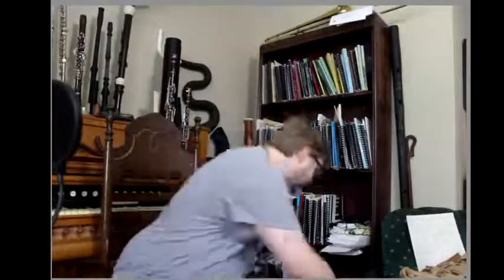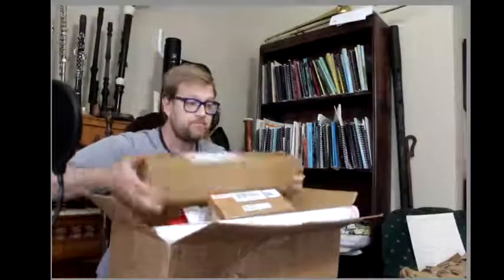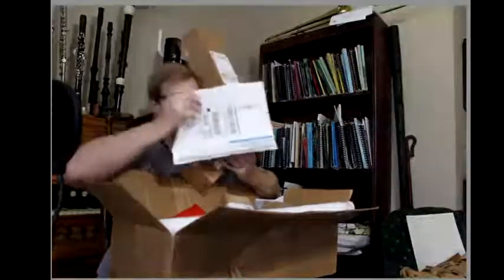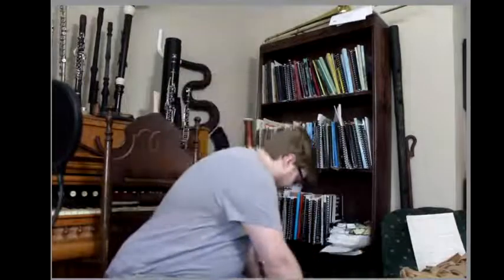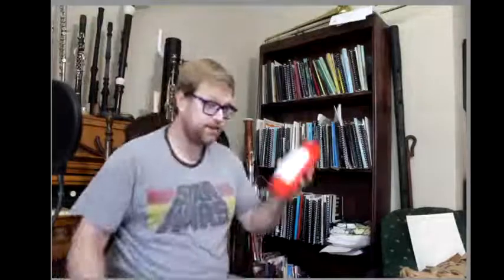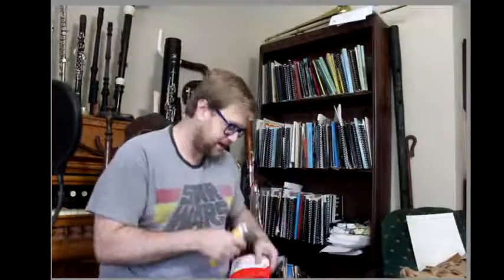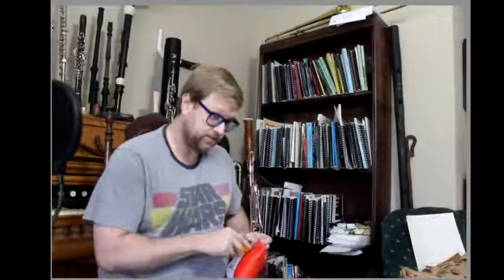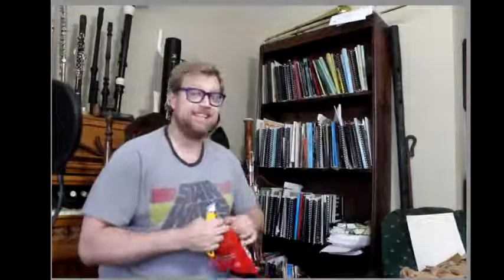Massive Greatbassoon Supplies Unboxing